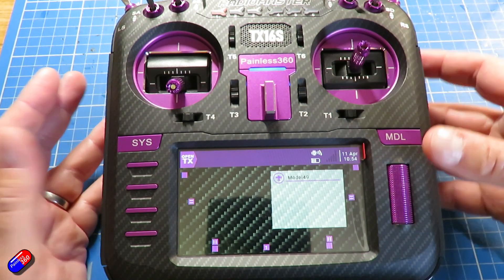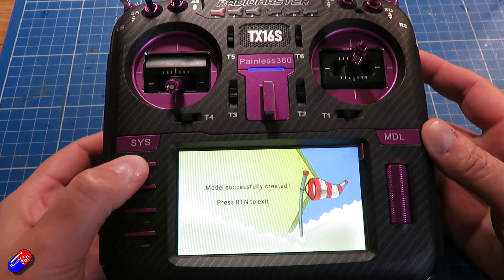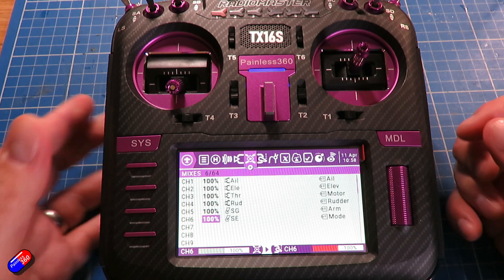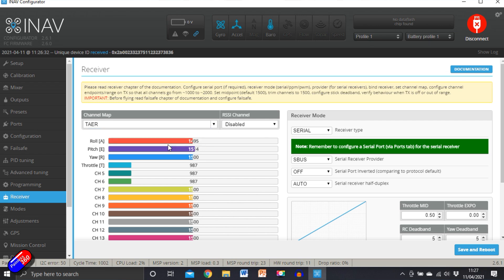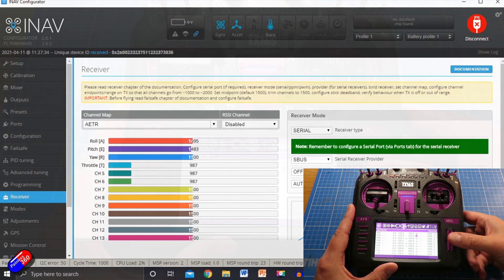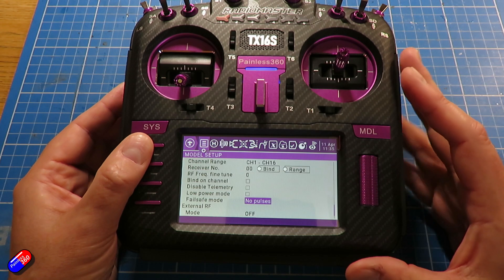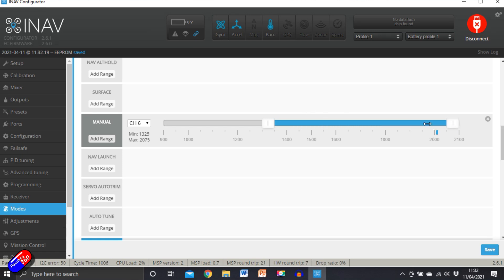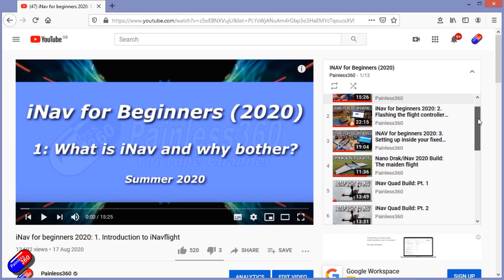Simple OpenTX Radio Setup for INAV and Betaflight (and other flight controllers)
Index:
0:00 Introduction
1:32 Creating the model on the radio
6:18 Checking the channel order
7:30 Reversing channels
8:51 Using subtrim to get 1500
10:00 setting up failsafe on the radio
10:54 Setting up the modes
13:04 Summary